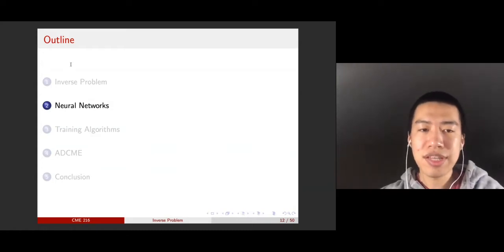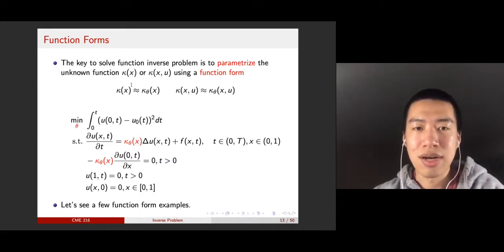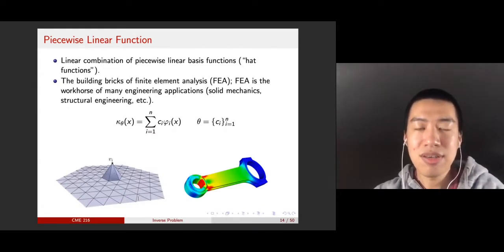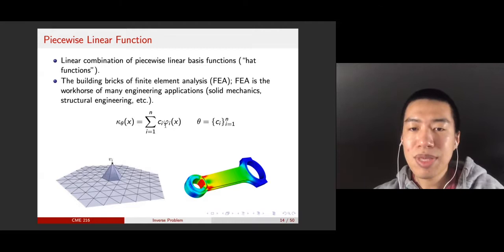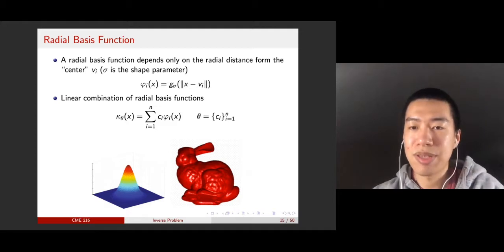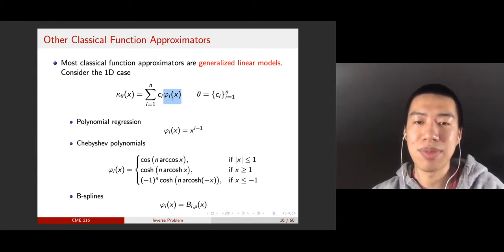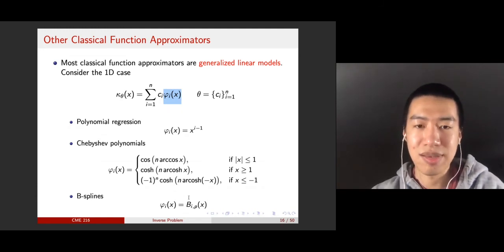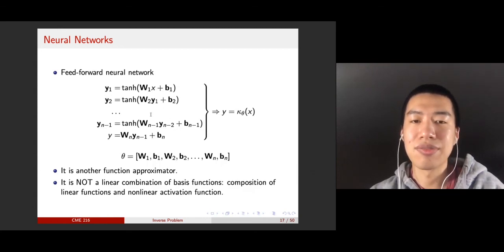2 Neural Networks as Function Approximators Part I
Deep neural network: yet another function approximator in scientific computing. But it has some interesting properties...